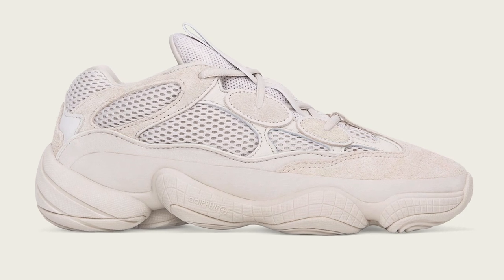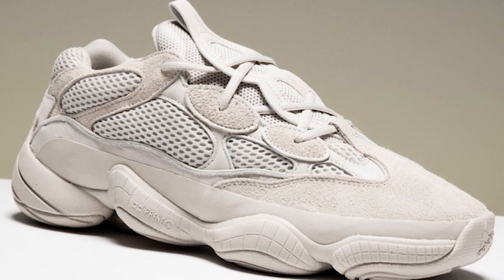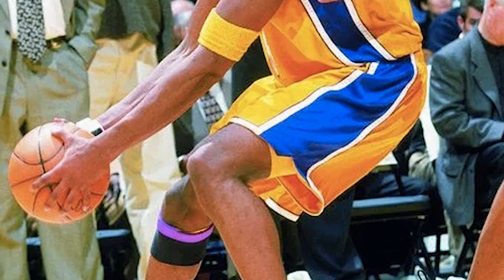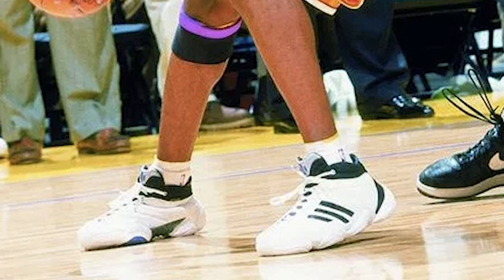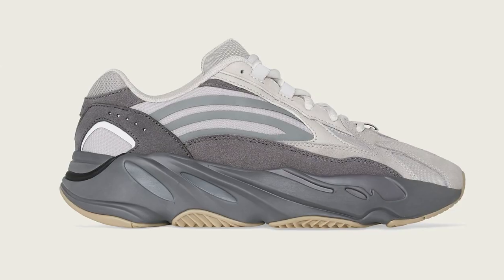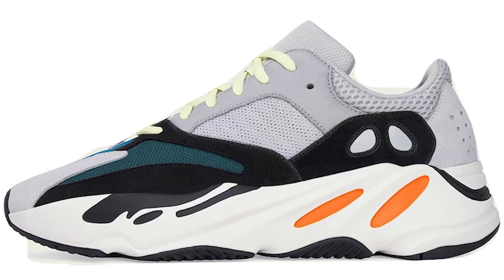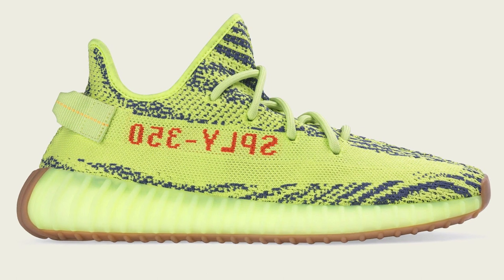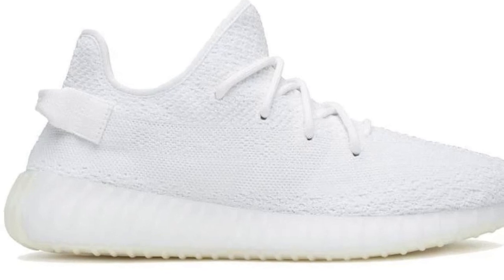Can Yeezys Be Used For Running? - Yeezy 350, Yeezy 500 And Yeezy 700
In this video Im gonna tell wether its a good idea to run or jog in a adidas yeezy boost.